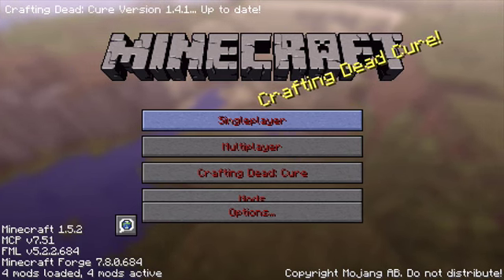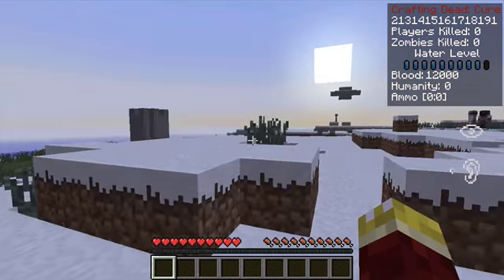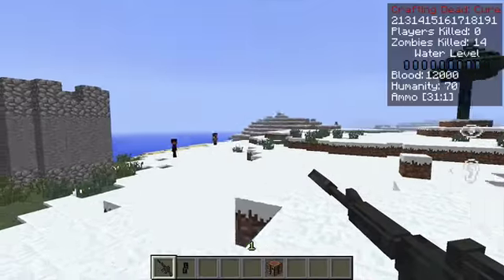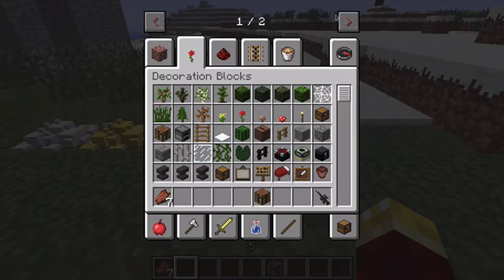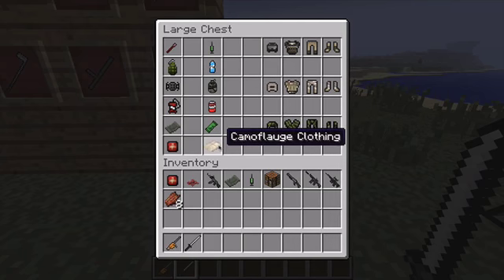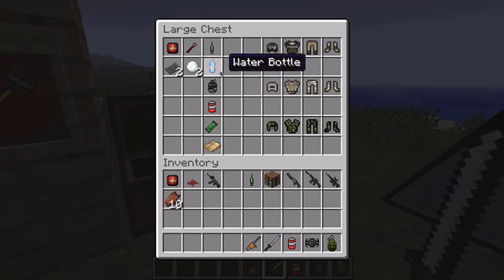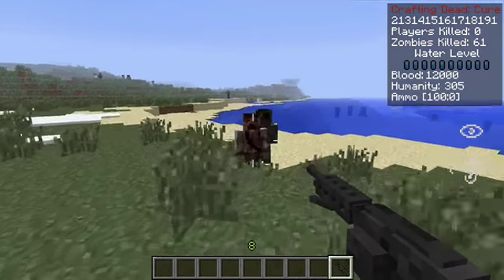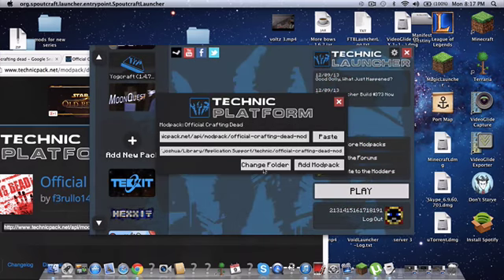Minecraft: Mod Review (CraftingDead)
In this Mod review we step into the World Of The Zombie Apocalypse. in the CraftingDead.